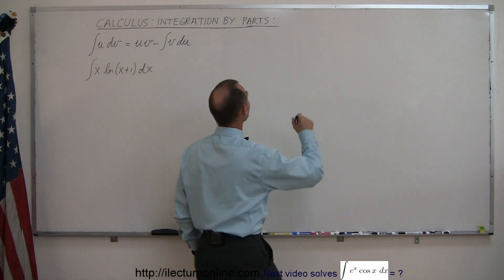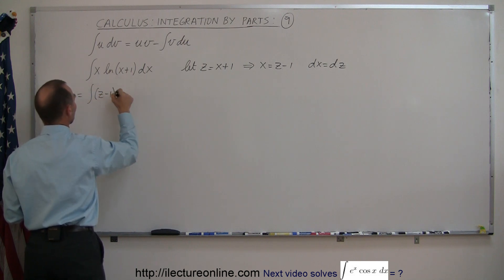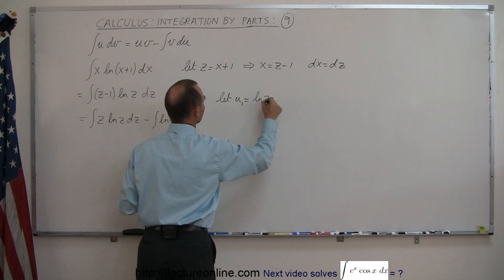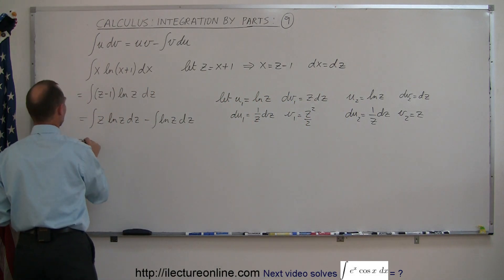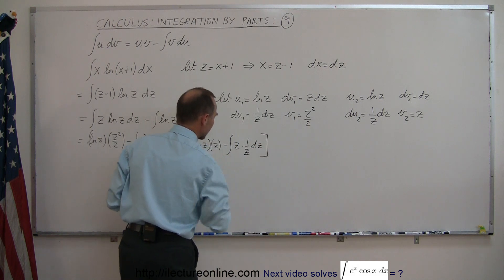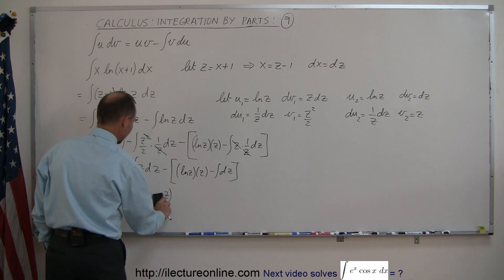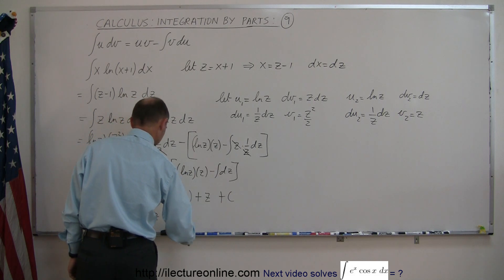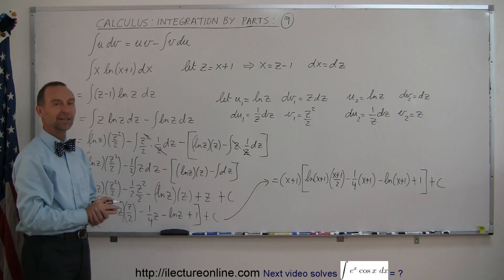Calculus - Integration by Parts (9 of 11)